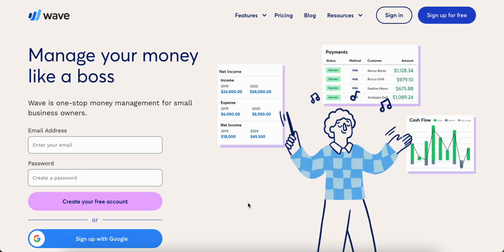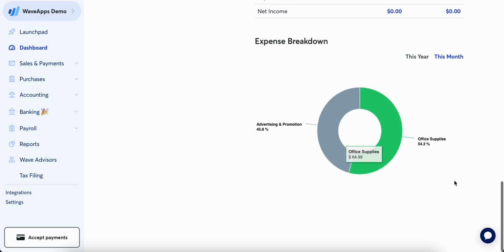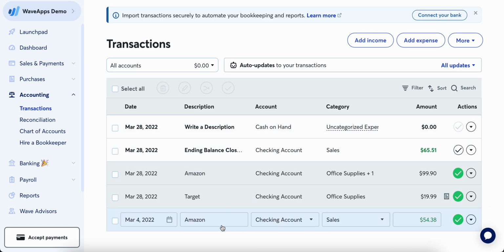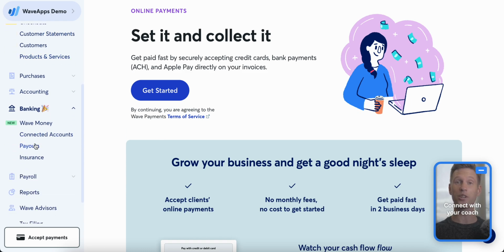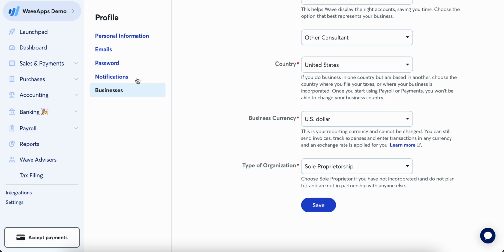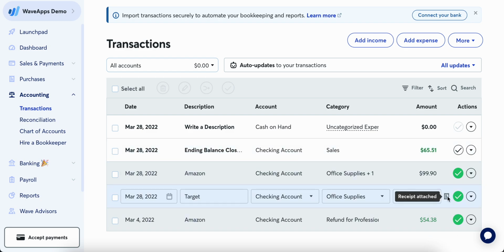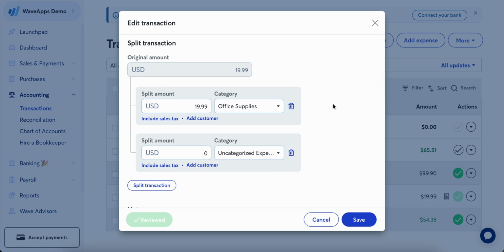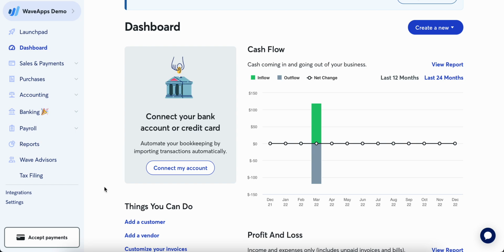Wave Demo Video